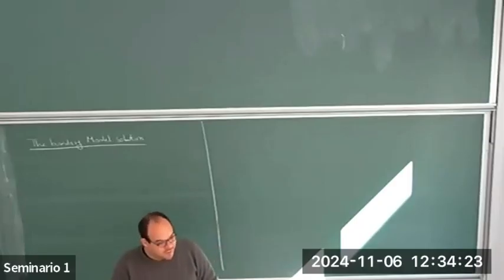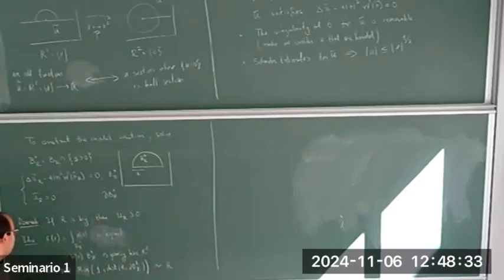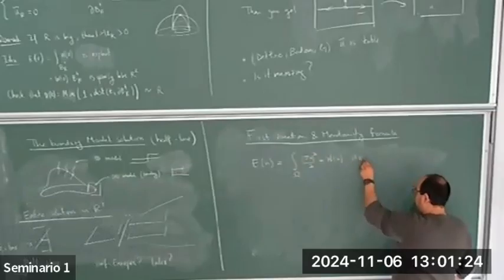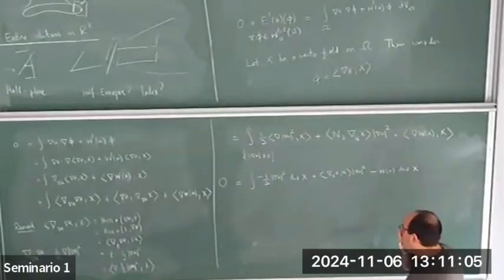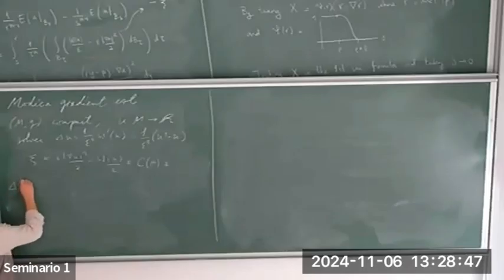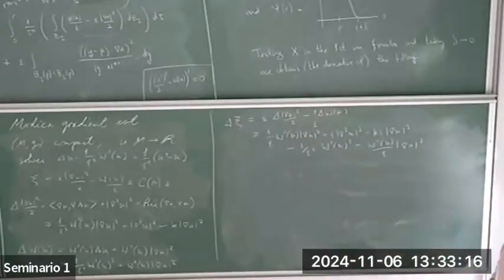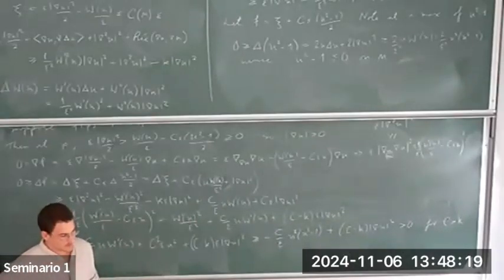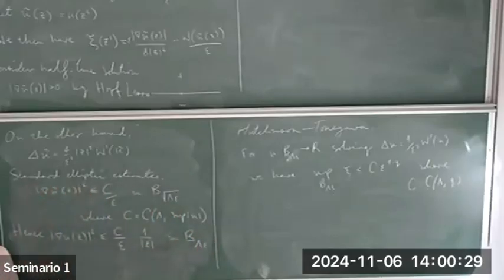The Plateau Problem via the Allen-Cahn Equation, Part II. Marco Guaraco & Stephen Lynch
The Plateau Problem via the Allen-Cahn Equation, Part II. 6th November 2024.
By Marco Guaraco & Stephen Lynch